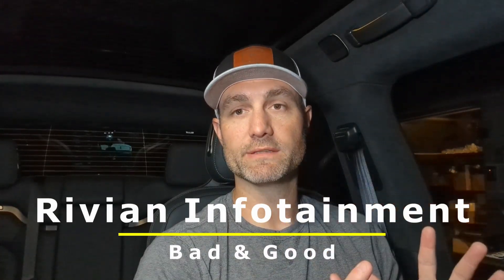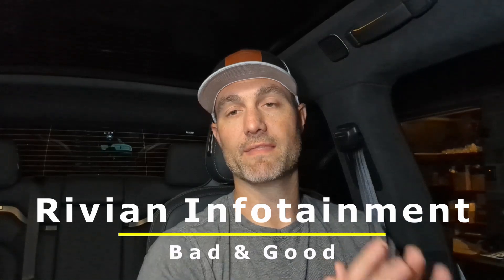Rivian Info Screen Issue - Cleaning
Cleaning the Rivian R1T info screen is an issue right now.  In this video, I will explain how to clean the screen now and potential updates for the future.